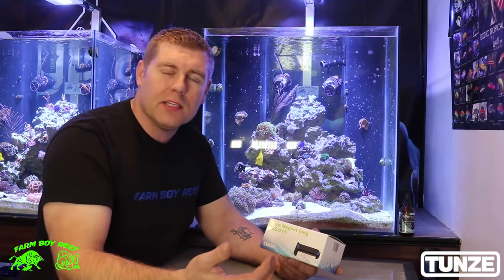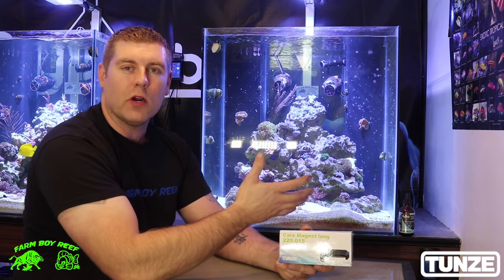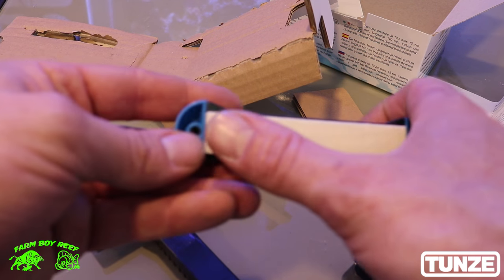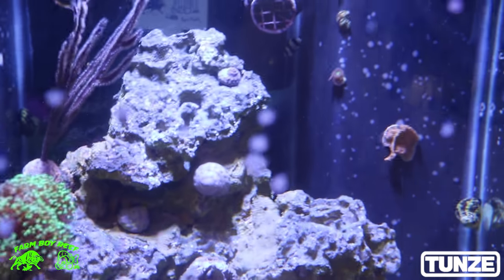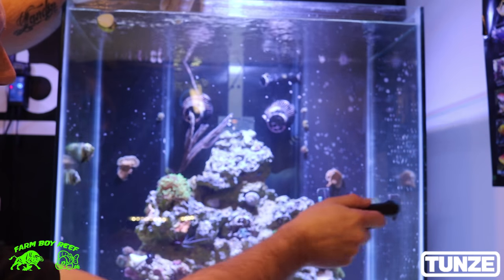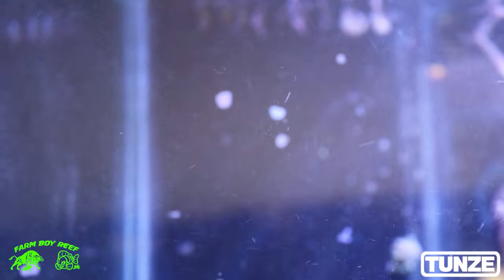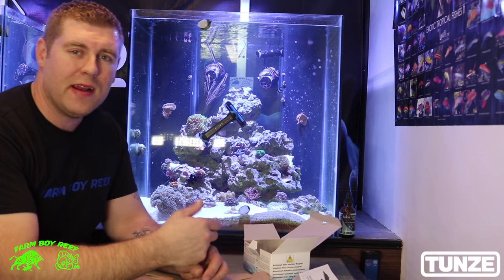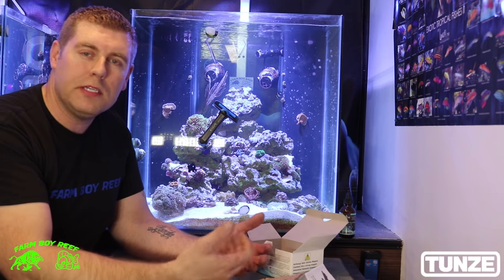Tunze Care magnet Long takes on coralline Algae#1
In this video we get to check out the Tunze care magnet. I show you how well it works on the toughest algae in our reef tank.